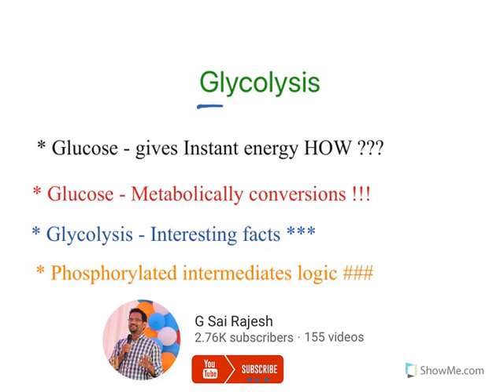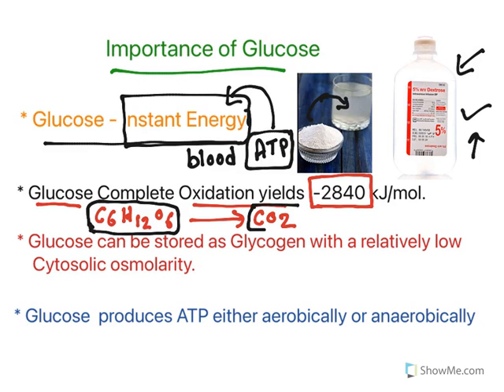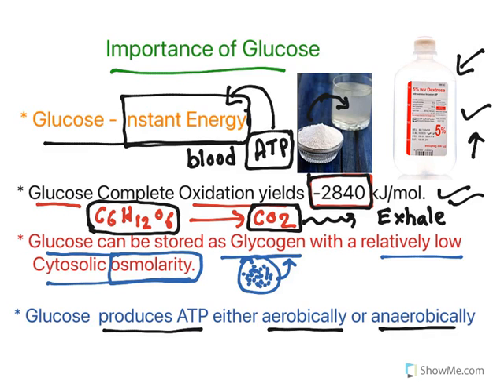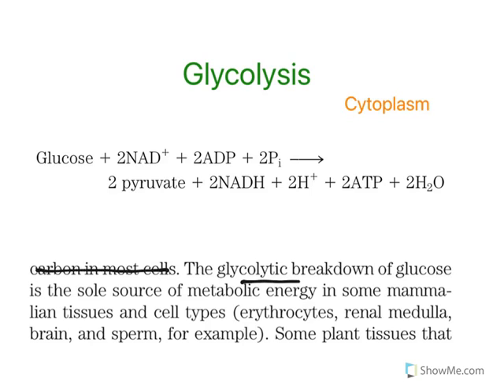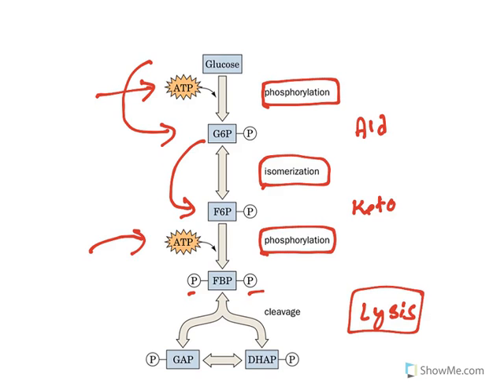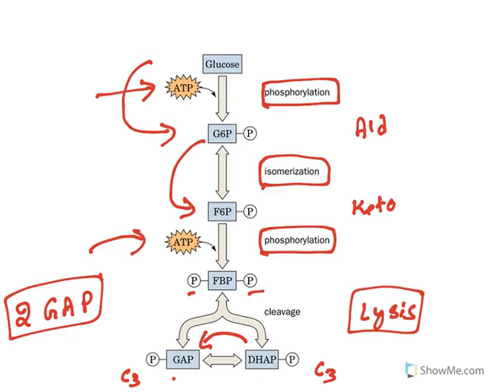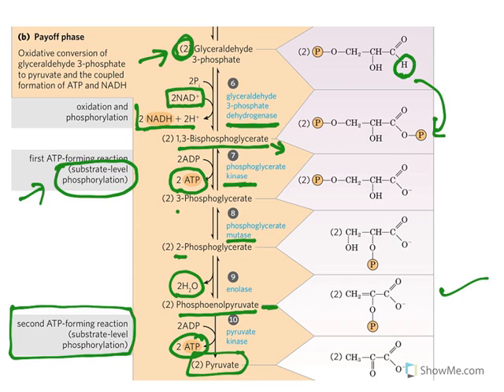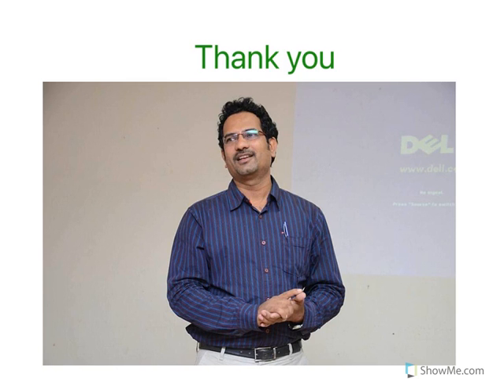Glycolysis Made Easy : Easy way to underdstand GLYCOLYSIS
1) How Glucose gives INSTANT ENERGY
2) The metabolic fates of GLUCOSE
3) The pathway of Glycolysis
4) The importance of Phosphate intermediates in Glycolysis